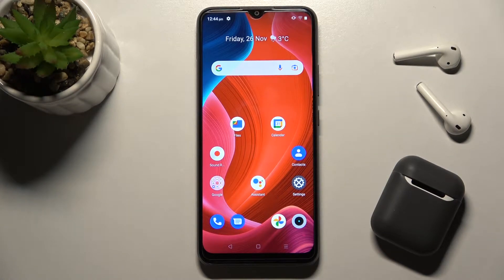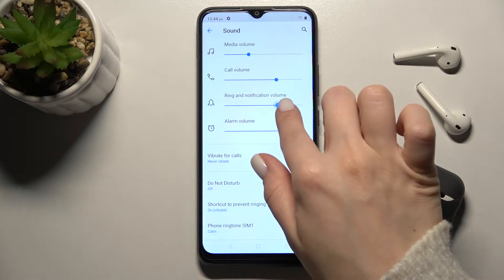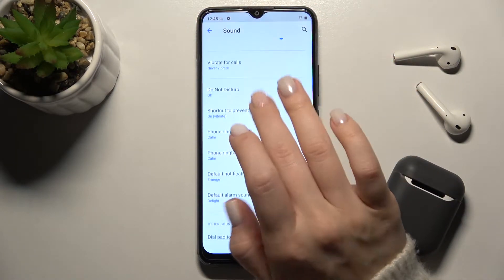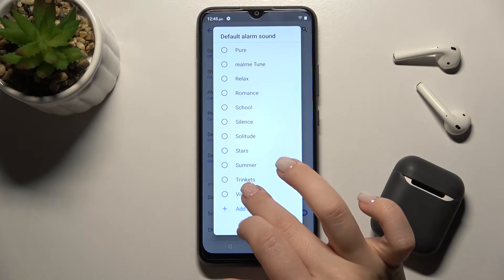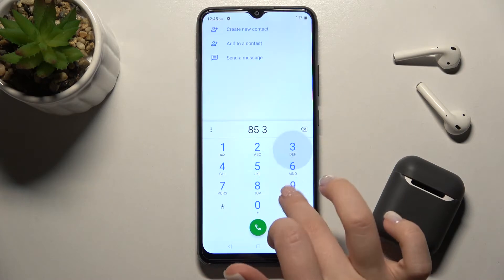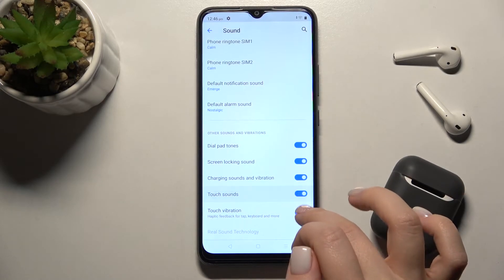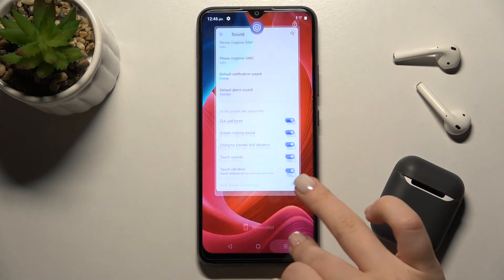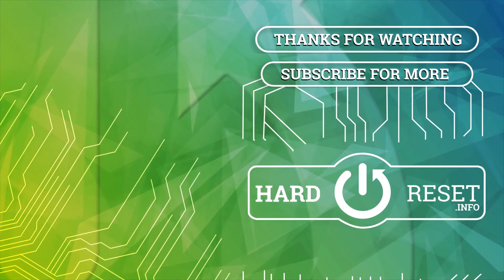Realme C21Y - How to Find & Manage Sound Settings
Check more info about Realme C21Y:
Do you wondering how to find and manage sound settings on RTealme C21Y? In this video we will show you how to find and manage sound settings on Relame C21Y. Follow step-by-step video tutorial.

How to find and manage sound settings on Realme C21Y?
How to find sound settings on Relame C21Y?
How to manage sound settings on Realme C21Y?